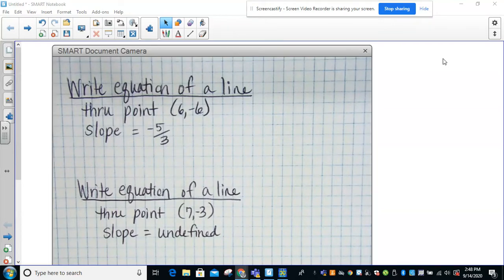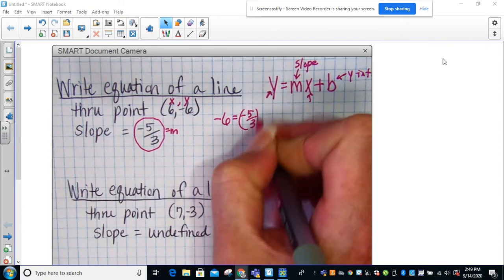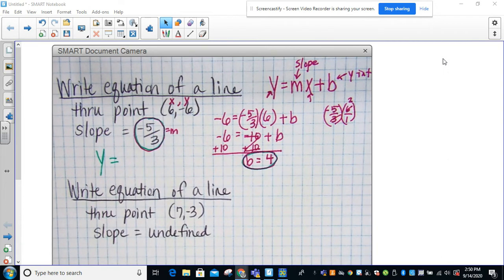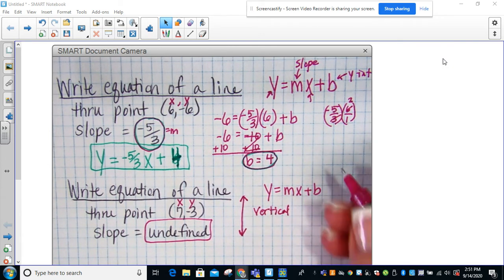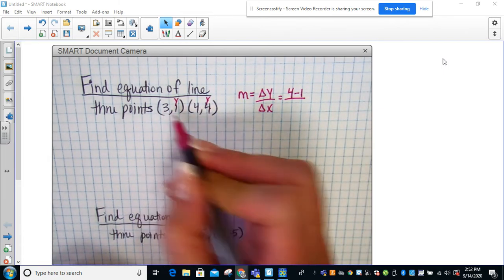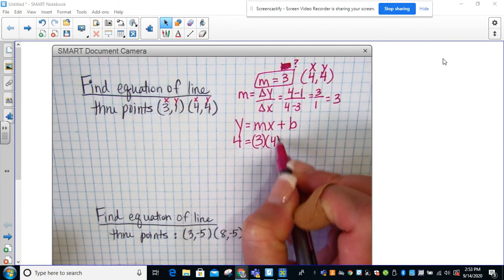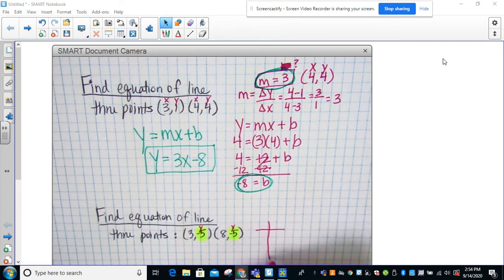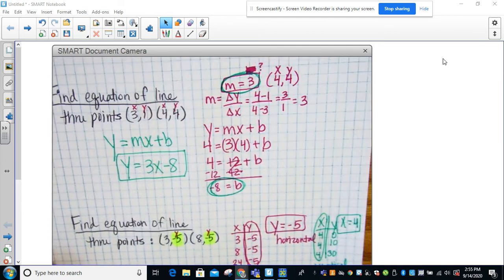Writing Equations: Point-Slope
Write equations given a point & slope
OR
2 points